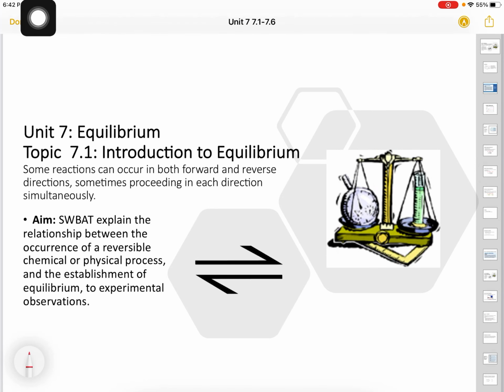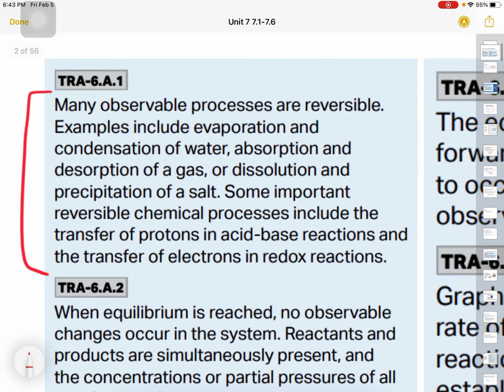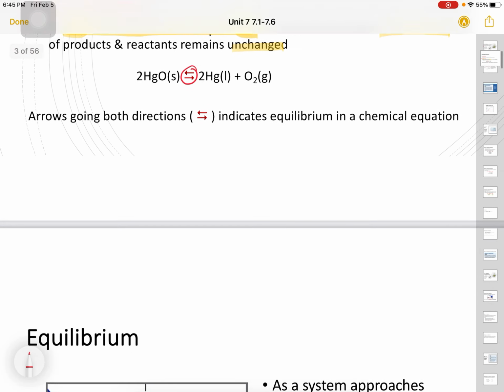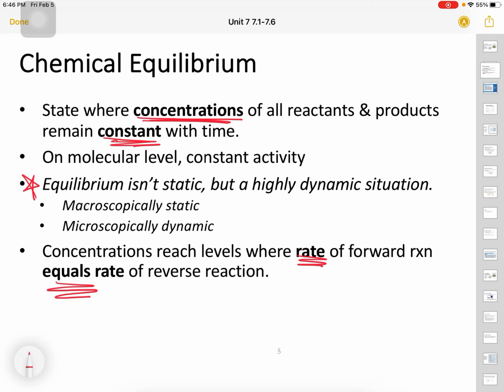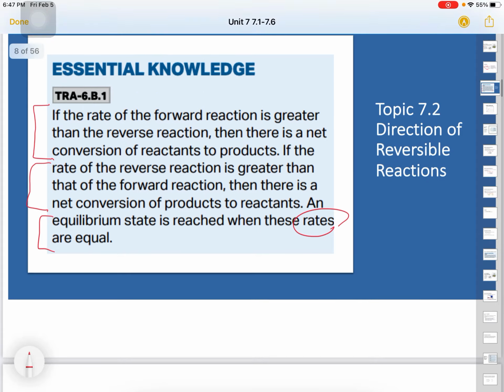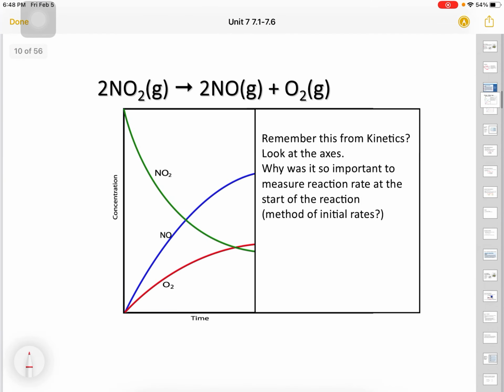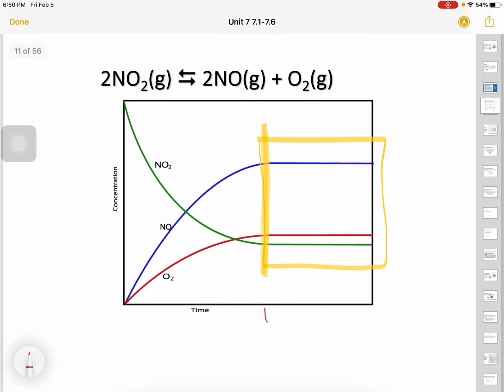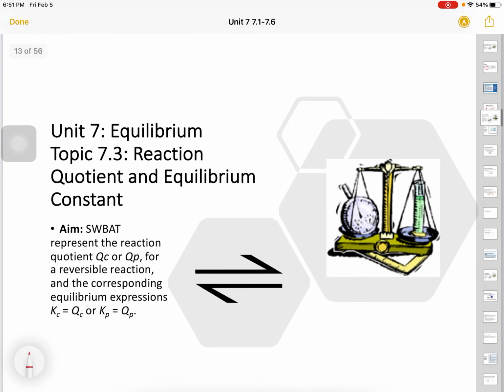Unit 7 Topics 7.1-7.2